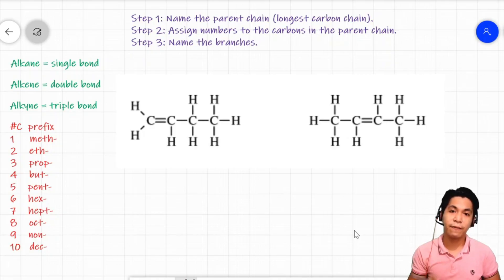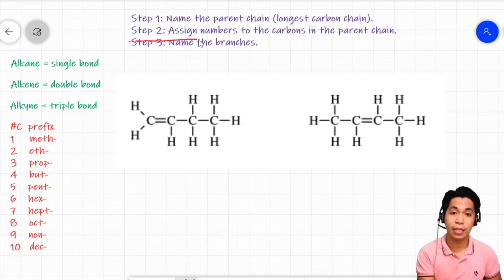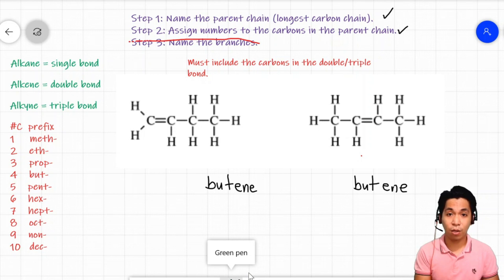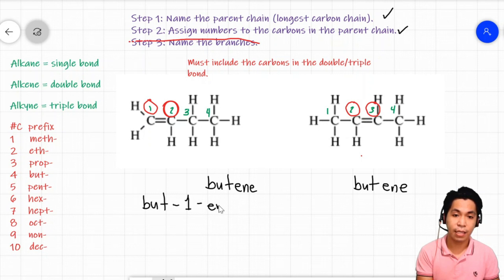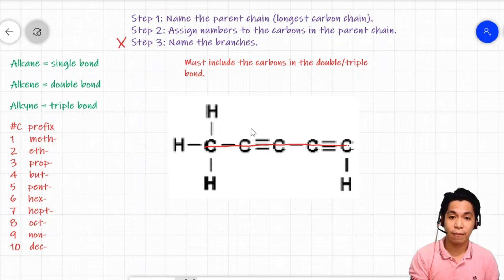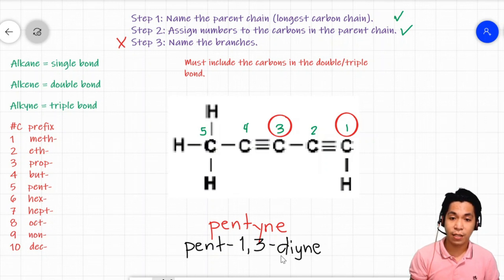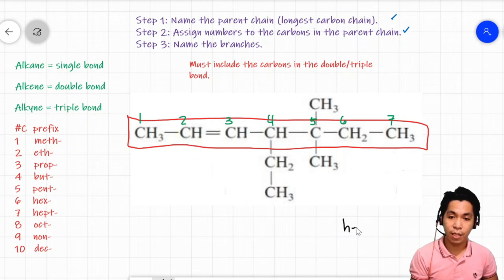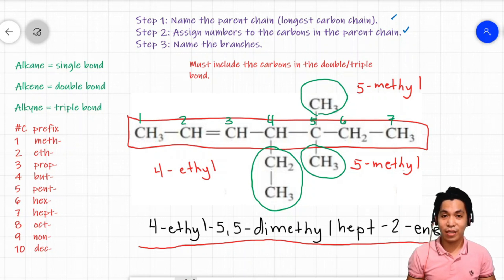Naming Hydrocarbons (Alkenes and Alkynes)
This video discusses how alkenes and alkynes are named. It includes linear and branched alkenes and alkynes.